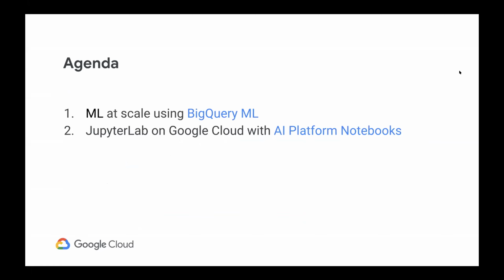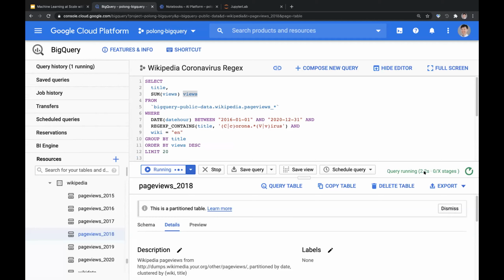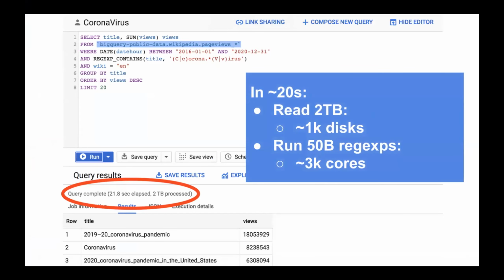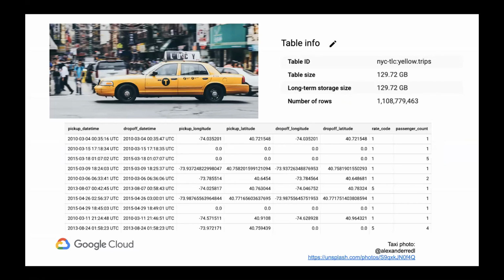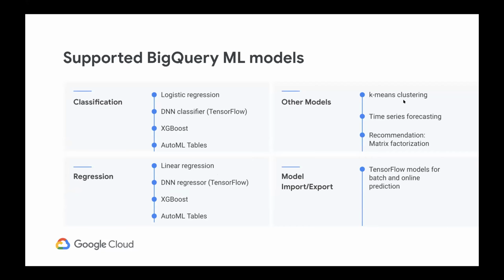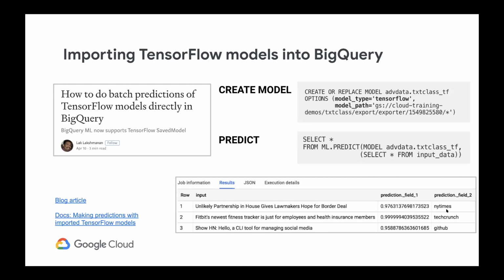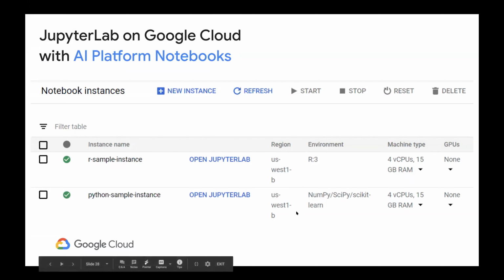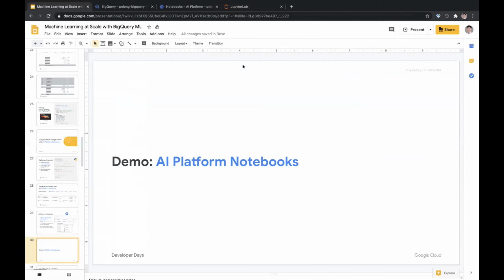MLOps20: Training and Deploying Models at Scale with BigQuery ML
Deep dive into how you can easily train and host ML models while spending less time thinking about about resource scaling or data governance, using BigQuery ML.
Speaker: Polong Lin, Google